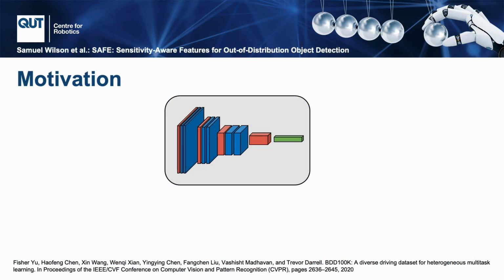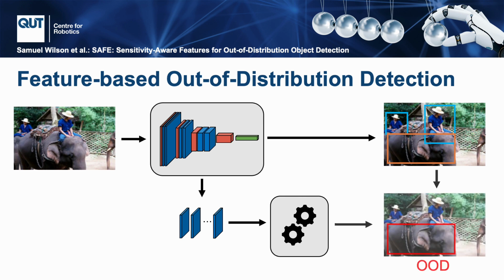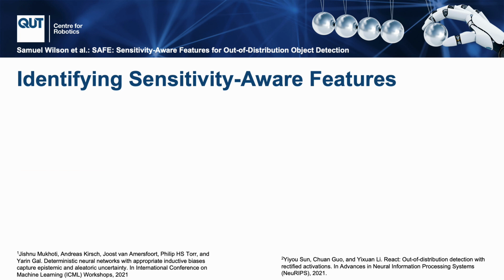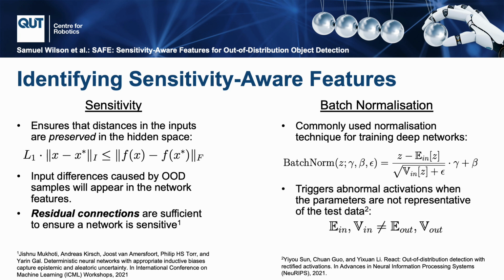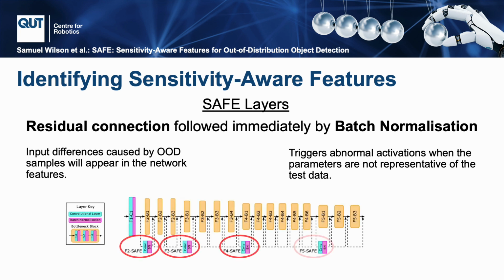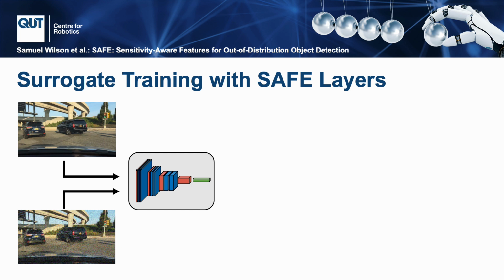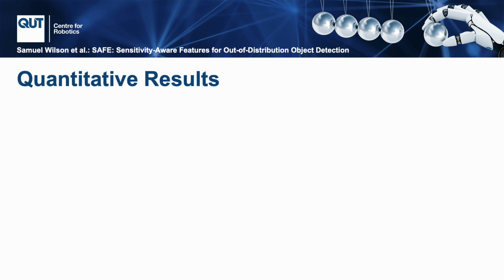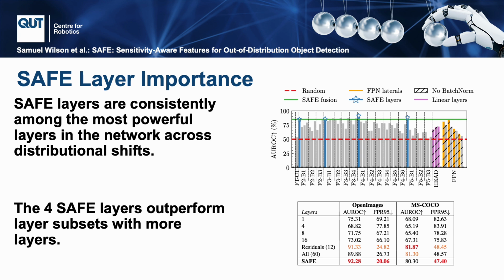[ICCV 2023] SAFE: Sensitivity-Aware Features for Out-of-Distribution Object Detection